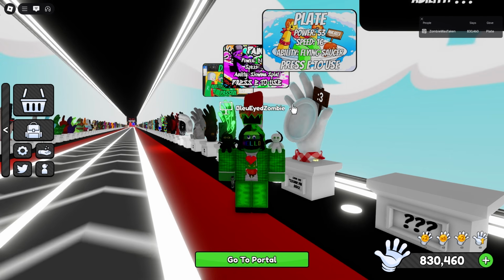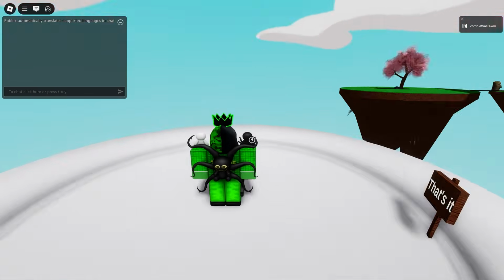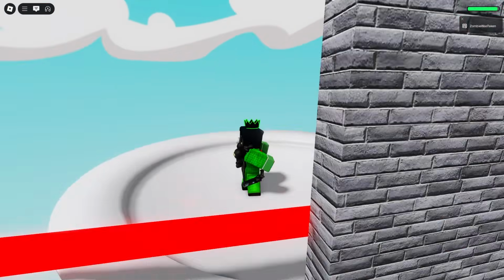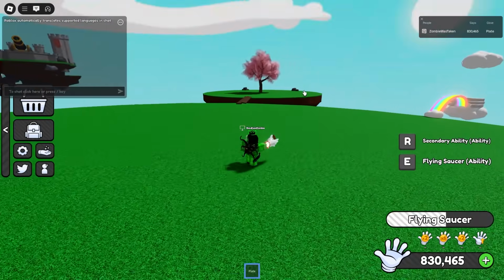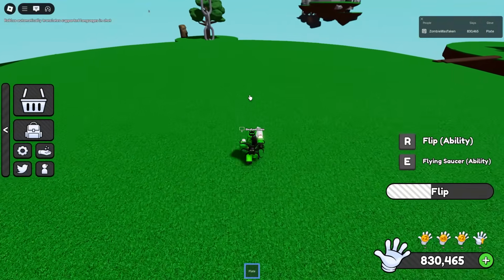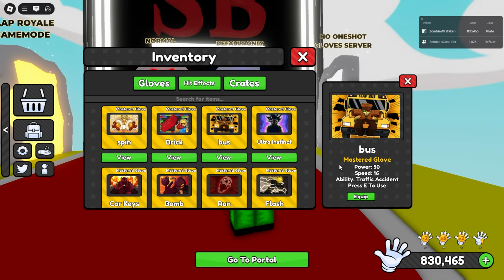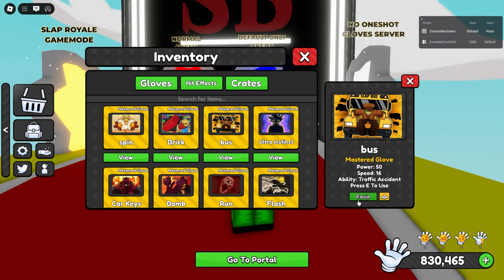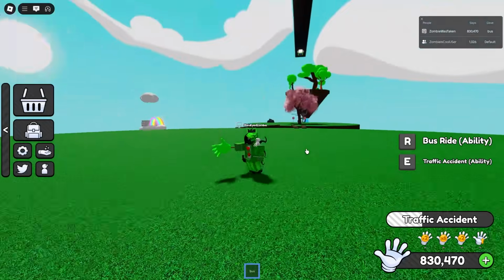HOW TO EASILY GET THE NEW PLATE GLOVE | Roblox Slap Battles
plate is angry??? plate is object no angry!

lik n sub or plate shows up to your house at 3am